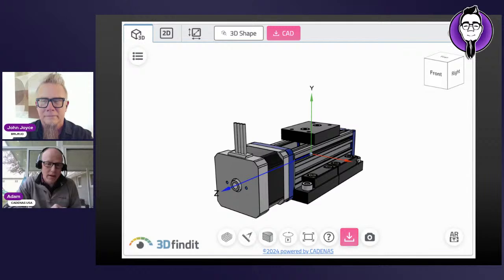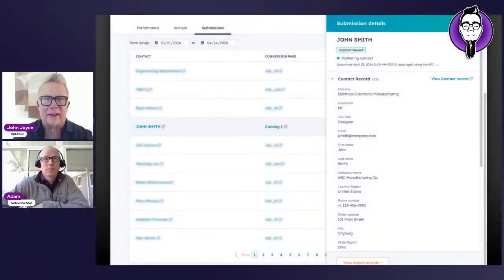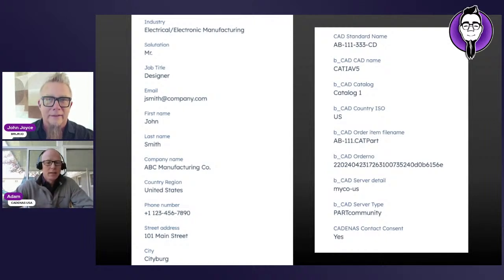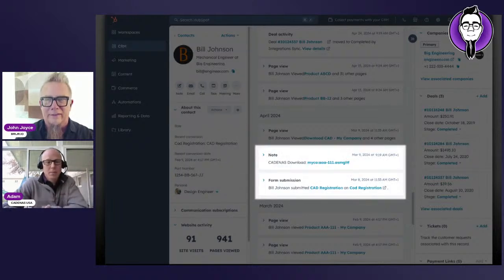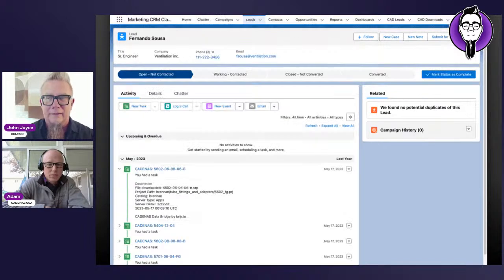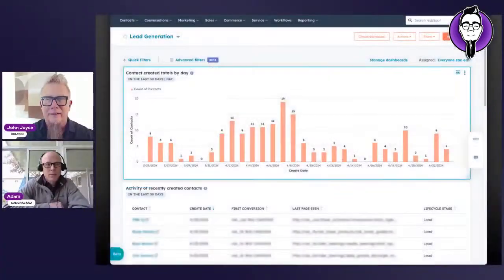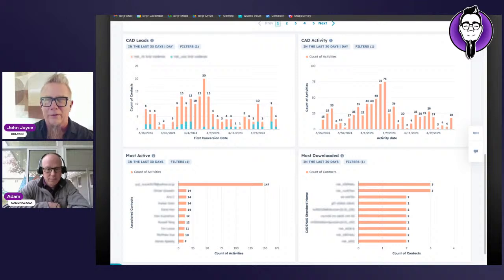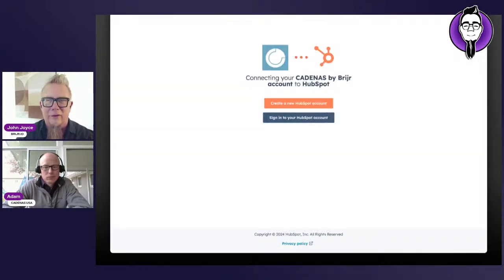How to Track CAD Leads in your CRM! John Joyce from Brijr.io and Adam Beck from CADENAS USA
How to Track CAD Leads in your CRM!

In this video we do a quick walkthrough of the CADENAS CRM Connector by Brijr.io. This tool Integrated your CADENAS CAD data to CRMs like HubSpot, Salesforce and Dynamics.